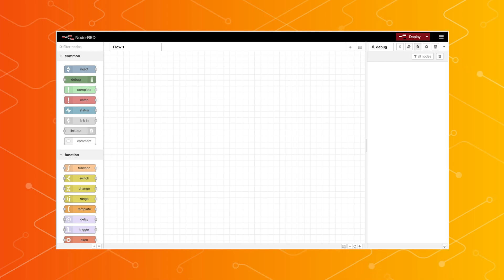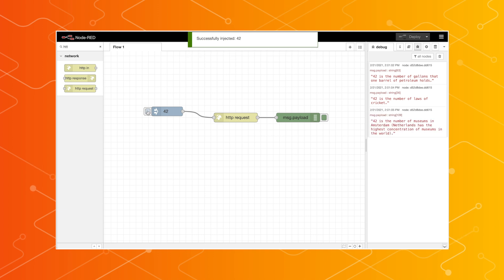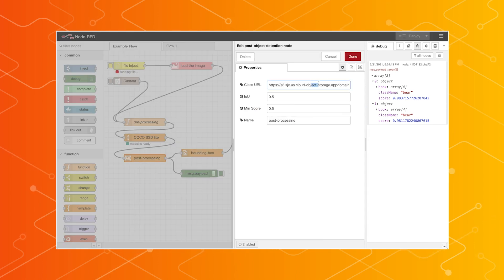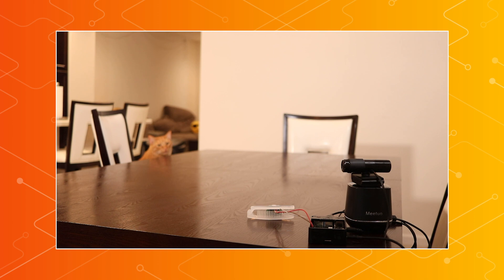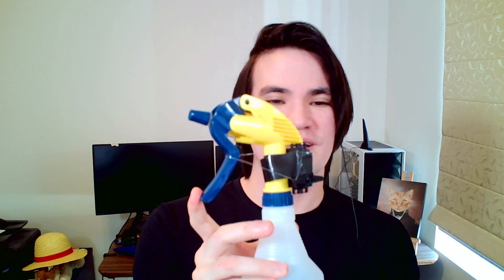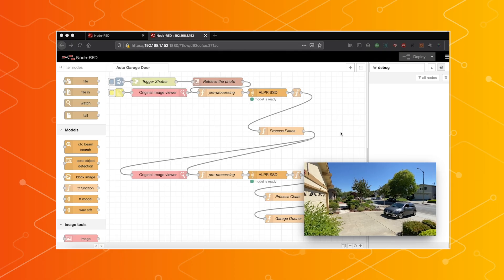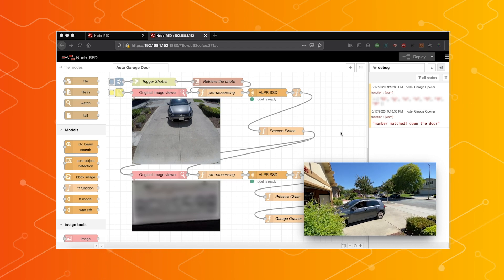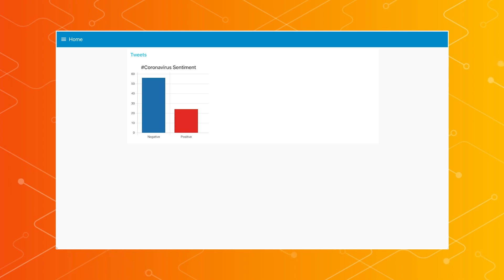Node-Red: Visual coding for ML on Raspberry Pi and beyond - Made with TensorFlow.js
This time on Made With TensorFlow.js we’re joined by Paul Van Eck, a software developer with IBM who shows how to use Node-RED, an open source visual programming tool that even supports machine learning with TensorFlow.js and can even deploy to a Raspberry Pi and more. Watch as Paul uses this system to keep his cat off the table, open his garage door when the correct car is recognized by its number plate, and more! Take command of the physical world with TensorFlow.js and Node-Red in this episode! Happy hacking.